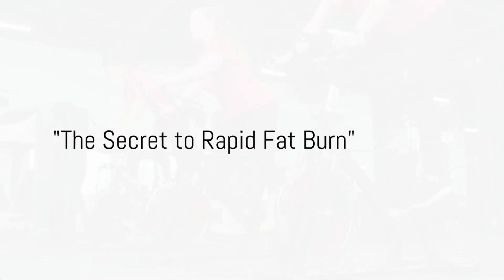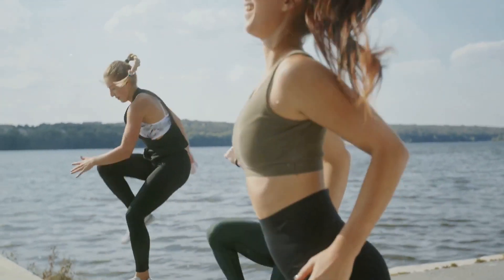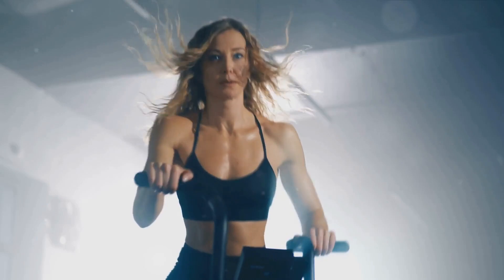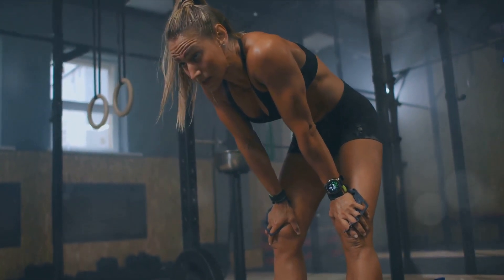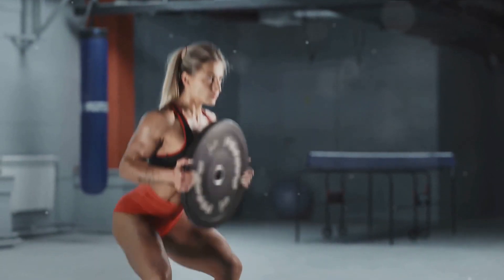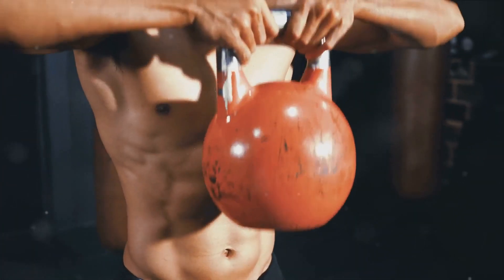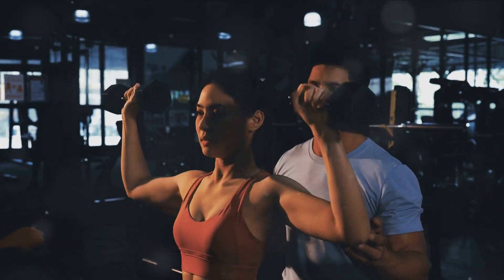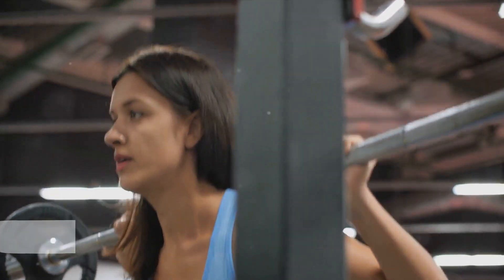Burn Fat Fast : 10 Proven Exercises for Stunning Results!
Burn Fat Faster: Uncover the Ultimate Exercise Secrets! 🔥💪"

Hey there, fitness enthusiasts and fat-burning fanatics! 🌟 Are you ready to supercharge your fat loss journey and reveal the ultimate exercise secrets that will have you burning through those calories like never before? You're in for a treat! In this video, we're unveiling the key to igniting your metabolism, melting away unwanted pounds, and achieving the results you've always dreamt of, all while having a blast!

🔥 Burn Fat Faster: We all know the power of torching fat, and it's time to unlock the secrets that will make it happen faster than you'd believe. Our ultimate exercise secrets are designed to help you supercharge your fat-burning journey.

💪 Proven Fat-Burning Tips: No more guesswork; we've got the proven tips that will push your workouts to the next level. Say goodbye to sluggish progress and hello to rapid fat loss!

💃 Fun and Empowering: We believe that fitness should be both enjoyable and empowering. You'll be amazed at how much fun and energy our exercise secrets can bring to your workouts, turning your fitness journey into an exciting adventure.

😃 Feel the Burn: Burning fat isn't just about appearances; it's about feeling fantastic. Our secrets are here to boost your self-esteem and help you transform not just your physique but your entire outlook on life!

We're here to keep you motivated and guide you to your health and fitness goals.

Ready to burn fat faster, feel fantastic, and crush your fitness goals? Let's dive into this empowering journey together! Grab your workout gear, bring your determination, and let's ignite your metabolism for a fat-burning adventure like no other! 🔥💪💃🌟
OUTLINE:
00:00:00
"The Secret to Rapid Fat Burn"

00:00:30

00:01:26
"Strength Training"

00:02:21
"Summary and Call to Action"

00:02:53
End Sting